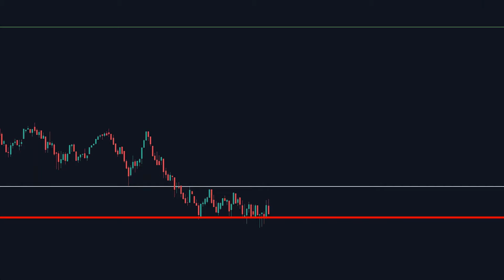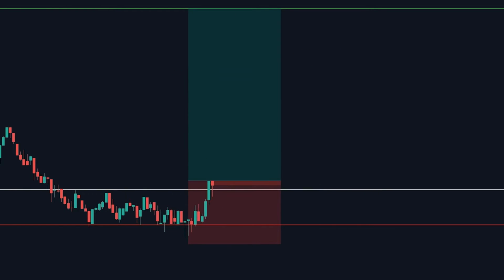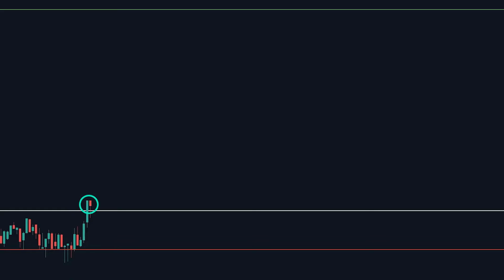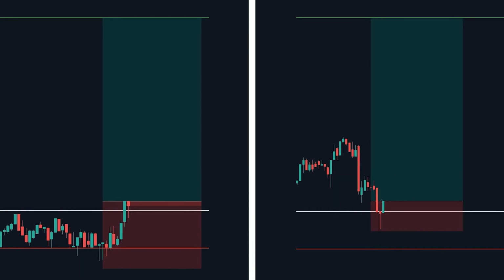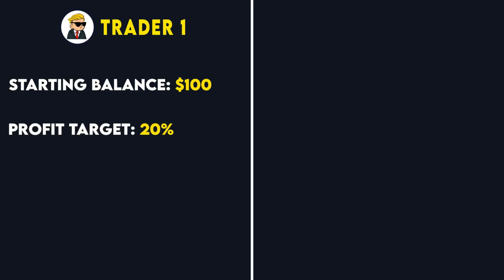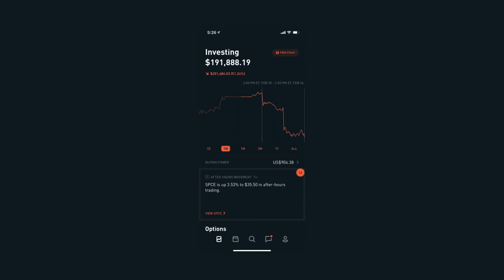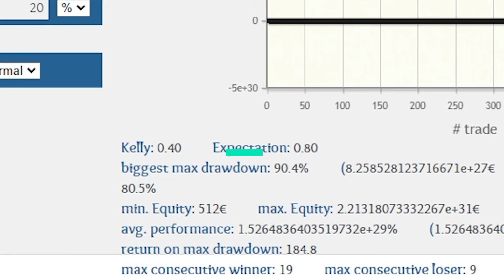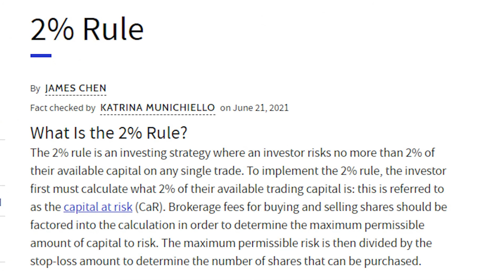How To Grow A Small Stock Account (Easy 👌) | Crypto Srevice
Gowing a small trading account can be a pretty discouraging task. That's why in this video, I give you three different tips to help grow your account efficiently and with little risk. Enjoy!